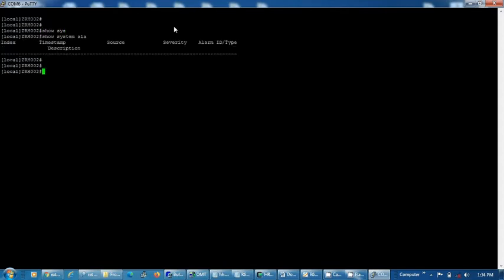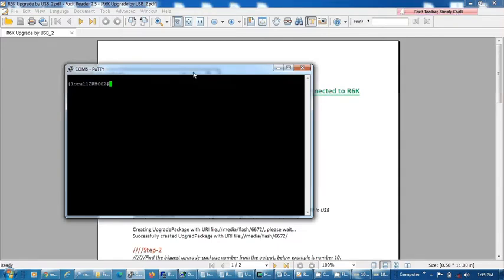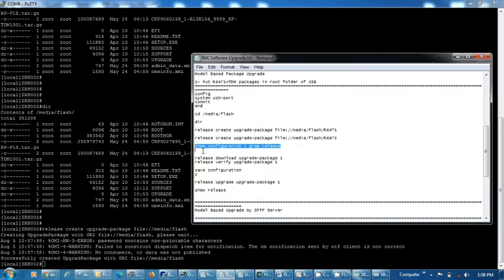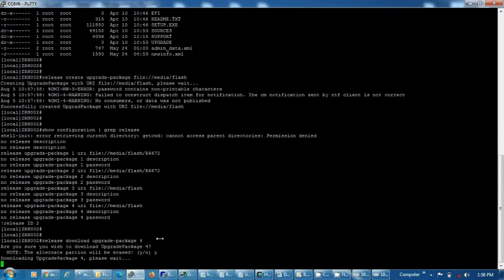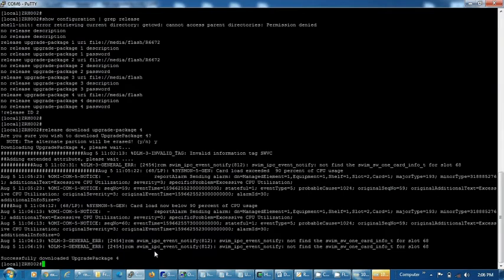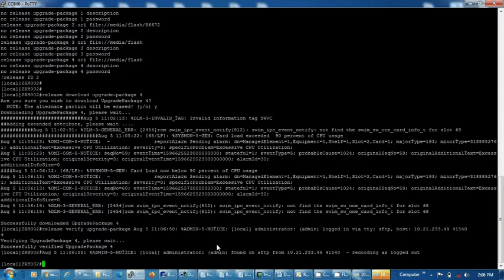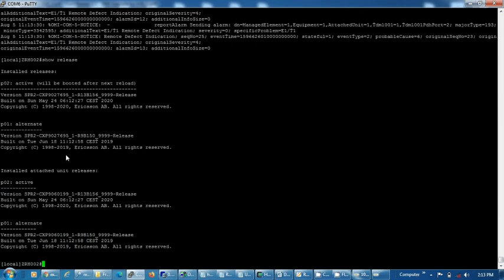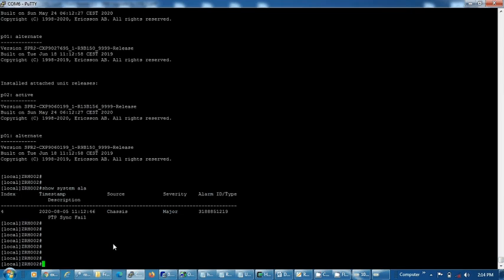Router 6672 SW Upgrade for TDM connected R6K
Router Software Upgrade for TDM1001 connected R6K, R6672 using USB drive.